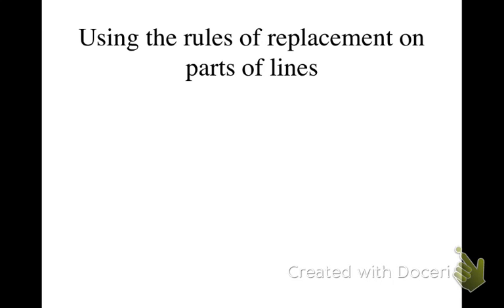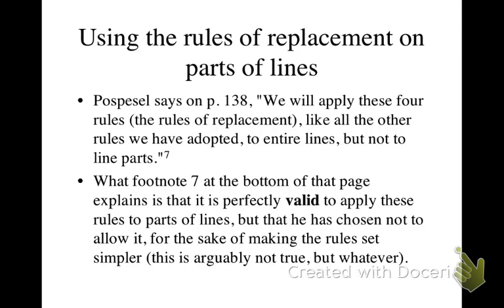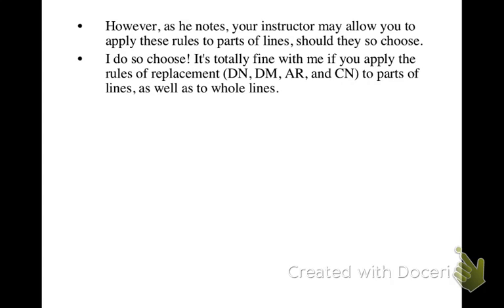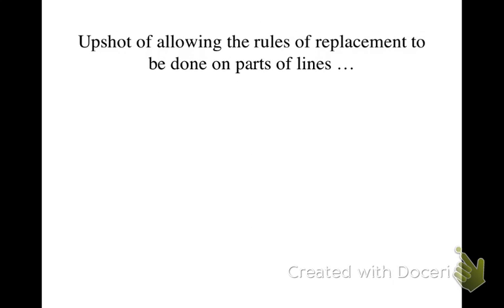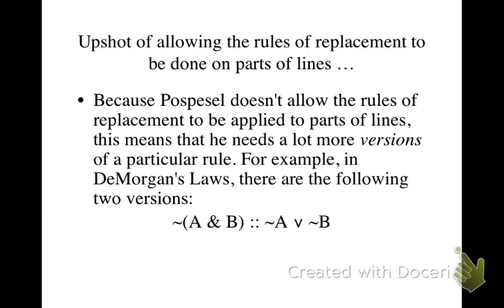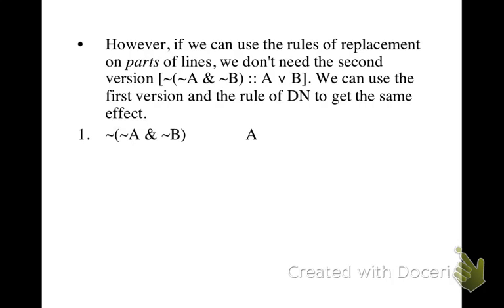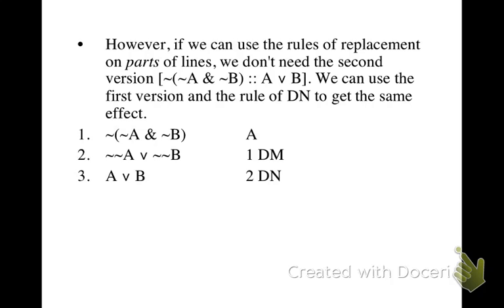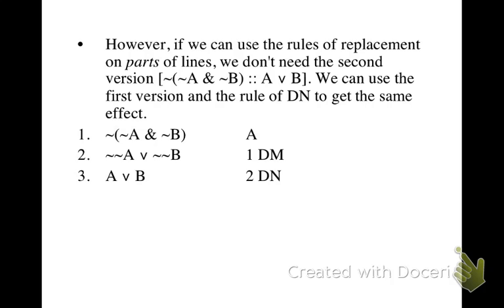Using the rules of replacement on parts of lines